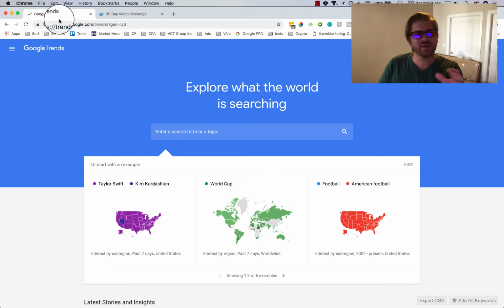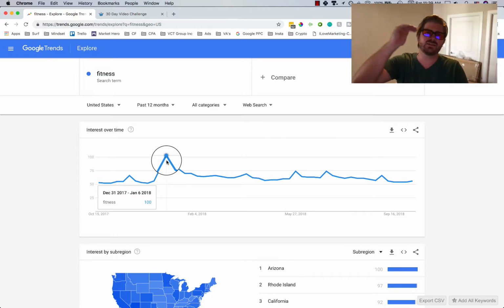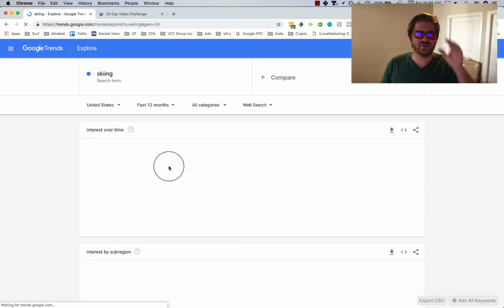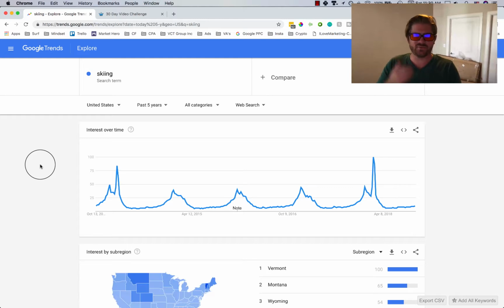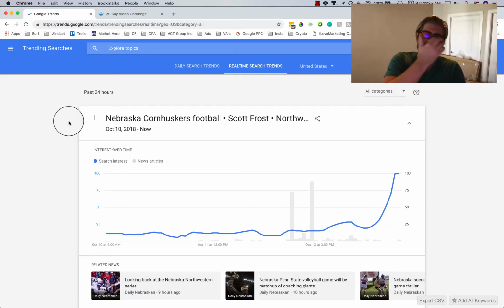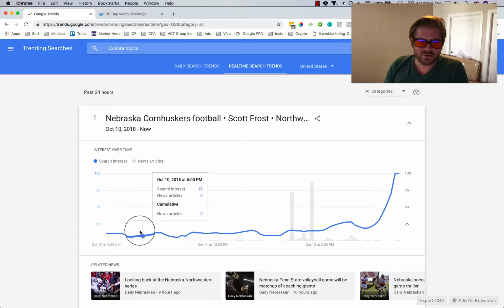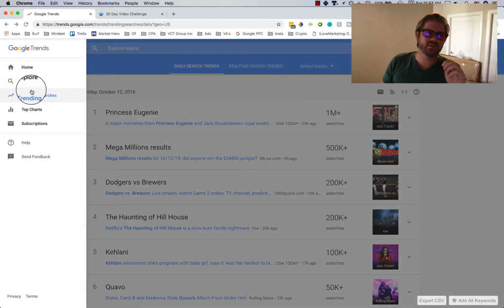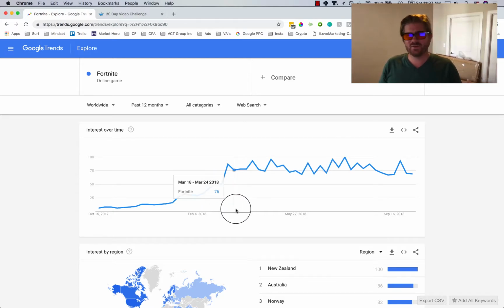How To Use Google Trends For Video Marketing Ideas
Learn how to use Google Trends to get ideas for your videos.

Excel At Video Marketing Through These Tips

Marketing in business isn't exactly rocket science, but it isn't always easy either. The following article will offer you interesting advice on how to market using video. It's highly effective and relatively easy to learn and the benefits to your business could be enormous. Check it out and excited about marketing again!

You want to make sure that you put out videos regularly. Once people have seen your video and are familiar with it they will more than likely stop watching it. Posting new material will keep your viewers coming back to see what kinds of new things you are promoting.

Use events such as expos and trade shows to interview experts. You can then post the interviews on your site as a resource for your viewers. Ask the types of questions that your audience would ask and try to keep the interview as interesting as you can to hold your viewer's attention.

Make sure your videos are optimized. Create a different description and title for each video. Don't forget your keywords!

You don't have a great deal of time to capture your audience's attention when it comes to internet marketing. Your videos' first 10 seconds should be solid. During this time, try to grab and hold their attention with a tantalizing teaser or an unexpected perspective. You want them to watch until the very end.

In your video marketing, let the viewer know why it is that you offer the product or service that you do. They can easily see what you offer, but let them know the reason behind it. Open, authentic and candid communication engenders trust, which engages new audience and retains previous buyers.

Some of the most effective ways to gain an audience for your videos will be by using ads in social media or qr codes to direct people to yours videos. People who see these advertisements will already have the means (and likely the time) to watch the video. If they like it, they can instantly share the link with a friend, giving your business's video yet one more exposure!

All of your videos should be as timeless as possible. When talking about a product release or a new product, it could be difficult to make a video that people will want to watch 6 months from now. If you focus on the product, and not the release date, you will be creating a video that people will watch in the future.

Do not assume that you must hire a professional video crew or rent professional equipment. If you have written your own content, have a quiet room and a webcam or digital camera capable of recording video, you can do it yourself! Make a few trial runs and upload them to YouTube but only for private viewership. This will let you see how to get it right without anyone seeing your trial and errors.

Marketing takes talent and instinct; both of which will work very well in your video campaign. Take the tips and tricks you've learned from this article and get to work on the next best thing to happen to your company! Video marketing is all the rage and for very good reason.